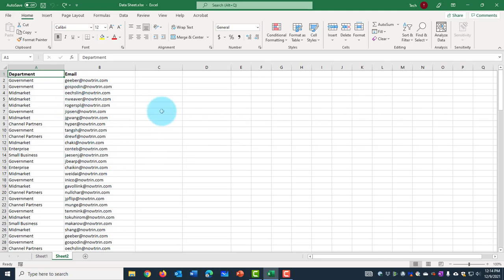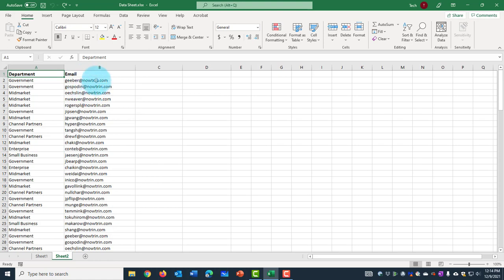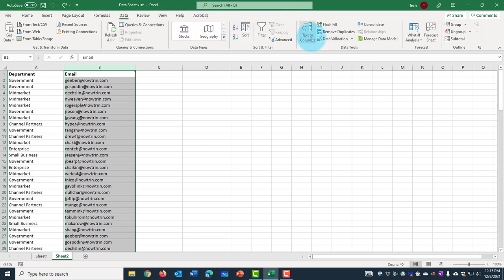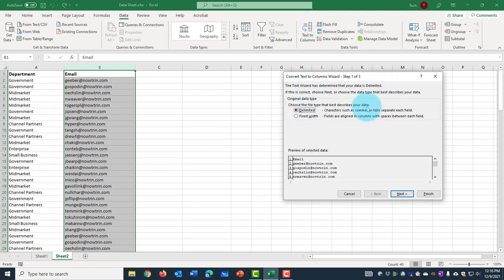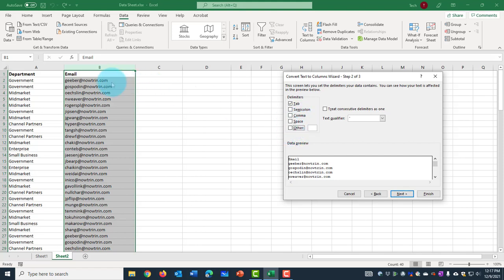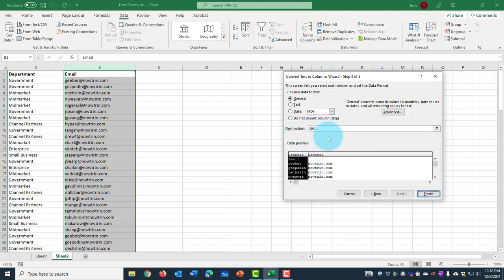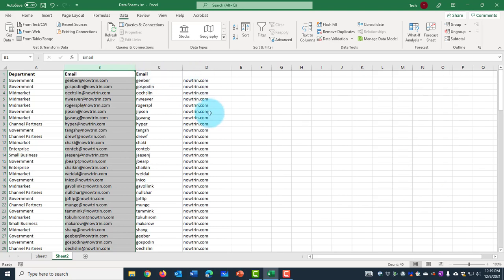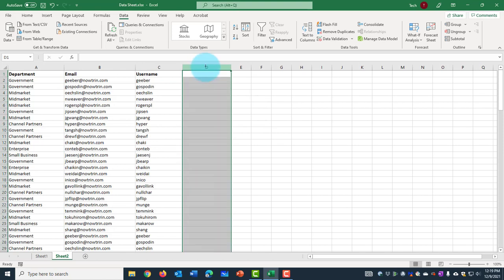How to split text into columns using the delimiter function in excel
This is how to split text into multiple columns in excel. I show you how to use the delimiter function in excel. Split emails into two parts.